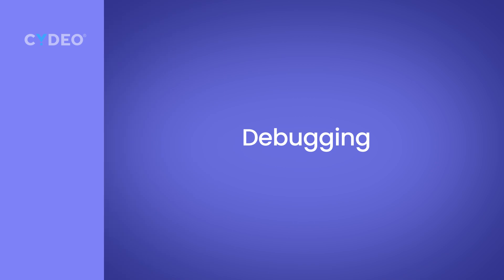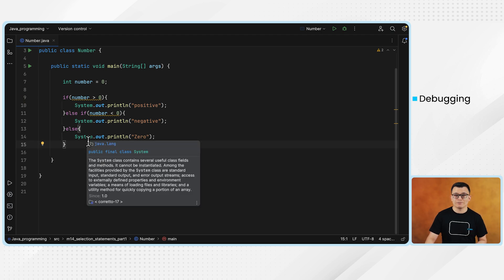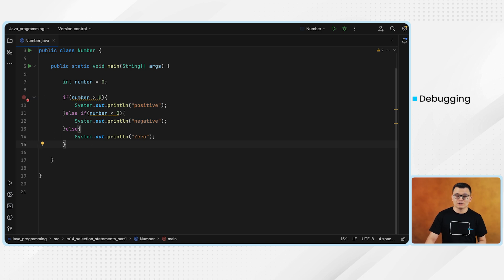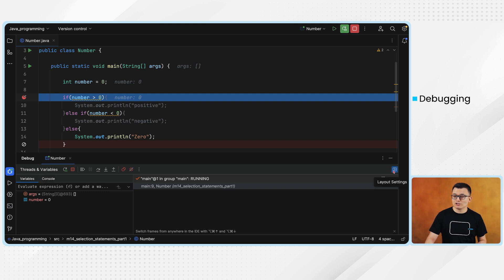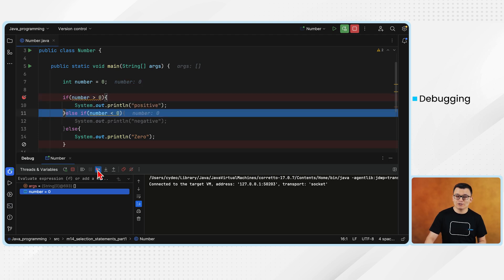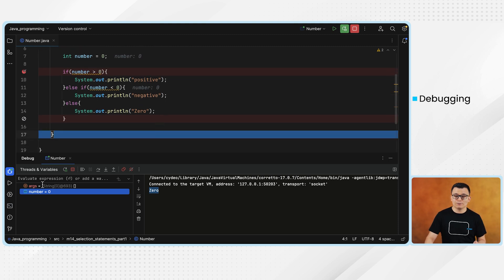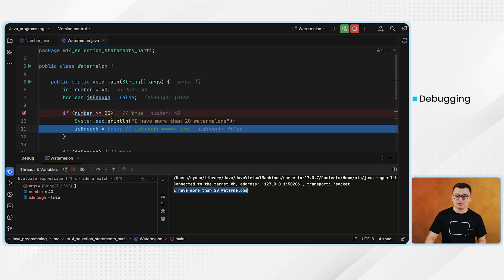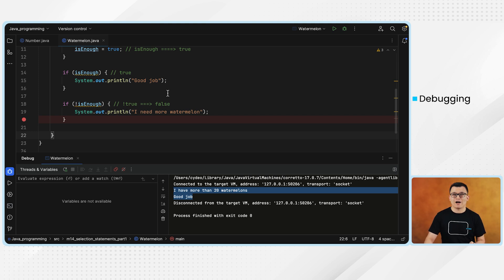Day 08 - 04 - Debugging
Ready to step into a high-paying tech career? Connect with our SDET (Software Development Engineer in Test) Advisor, Jessica. She, along with Muhar and Kuzzat, will answer all your questions on the SDET program page.